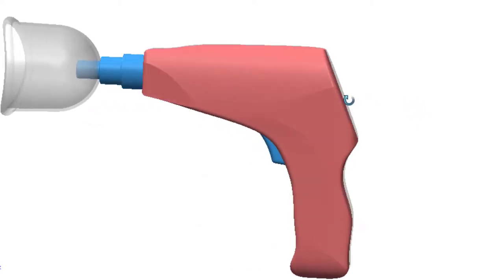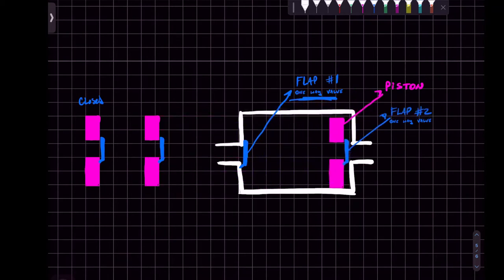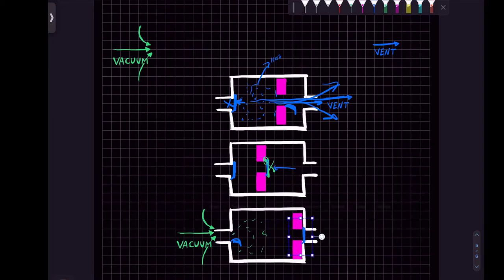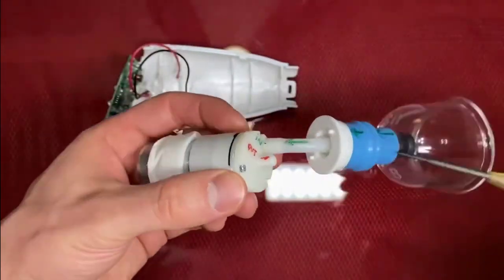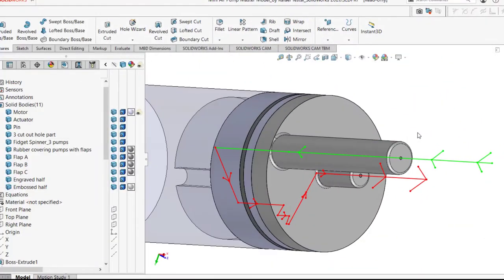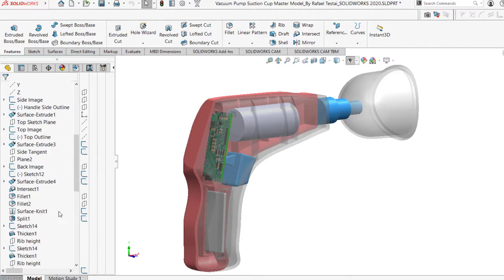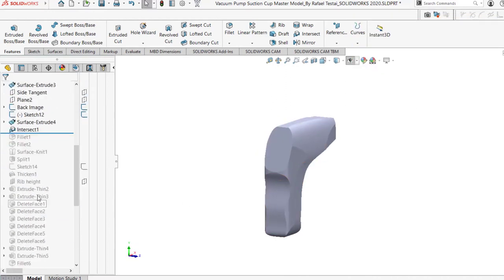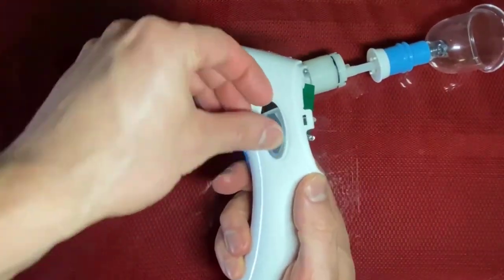Mechanism Library Vacuum Air Pump Suction Cup SOLIDWORKS Tutorial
I have a passion for optimizing my learning curve, which led me on the path of developing this video playlist called “The Mechanism Library,” in which I’ll tear apart products all around us to teach you their inner working mechanisms using SOLIDWORKS. (So that you don’t have to, and can learn them in less than 8 minutes per gadget). Join me on the journey to becoming a better mechanical design engineer in the most efficient way.

This week I’ll tear apart an Air Pump Suction Cup device. I’ll teach you the mechanisms that govern the device, while specifically focusing on how the mini air pump works. I reverse engineered it on CAD, @solidworks .